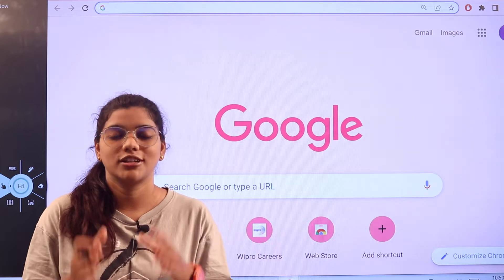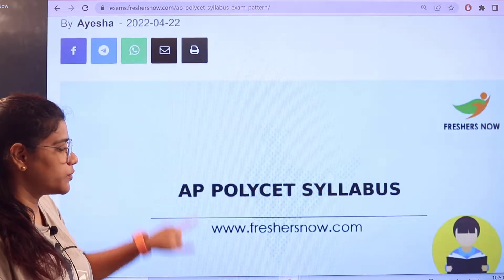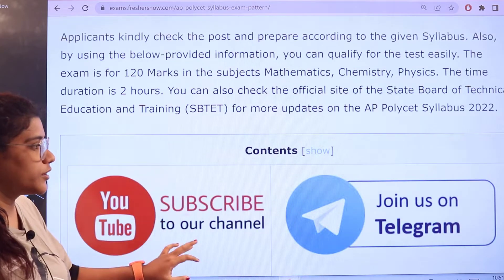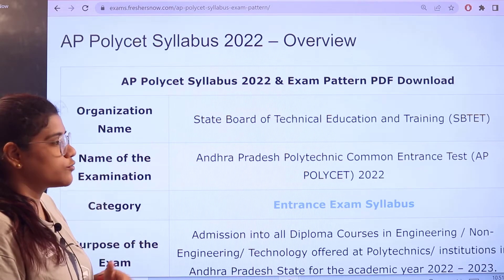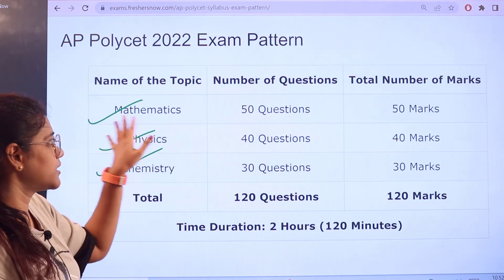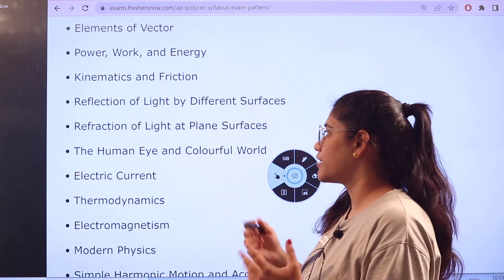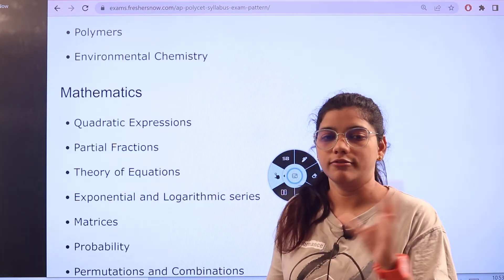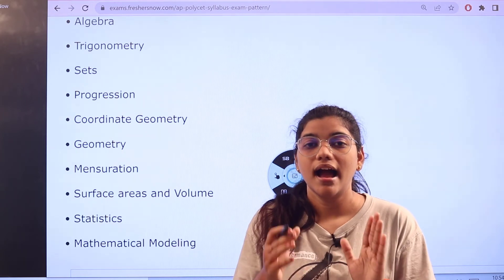AP POLYCET Syllabus 2022-2023 and Exam Pattern | AP POLYCET Maths, Physics, Chemistry Syllabus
AP POLYCET Syllabus 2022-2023 and Exam Pattern | AP POLYCET Maths, Physics, Chemistry Syllabus pdf download